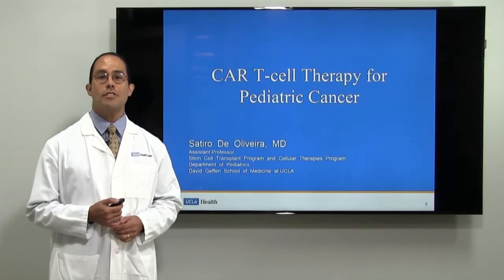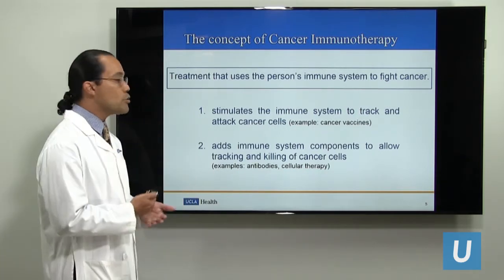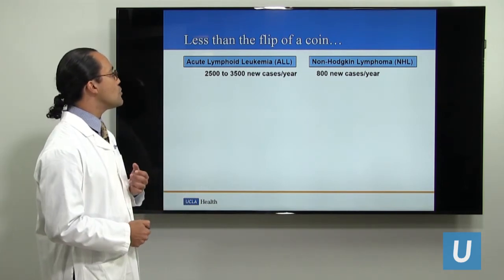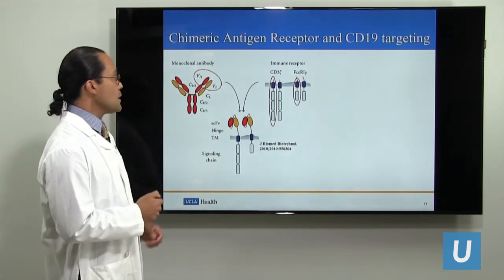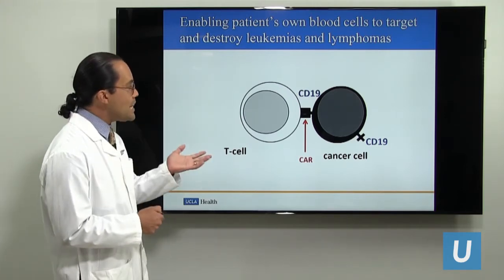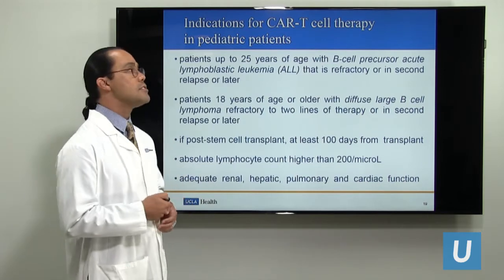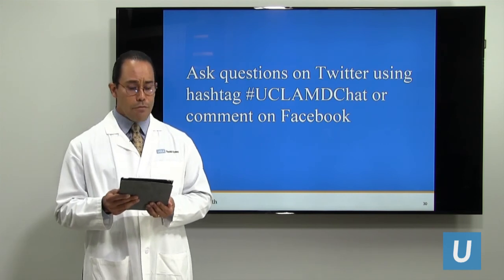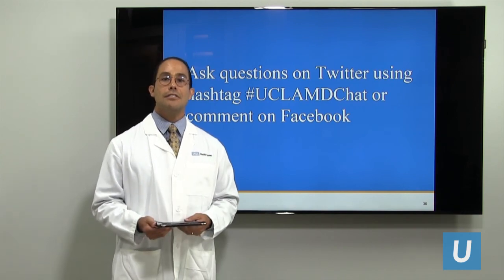CAR T-cell Therapy for Pediatric Cancer | Satiro de Oliveira, MD | UCLAMDChat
Join UCLA pediatric oncologist Satiro De Oliveira, MD, for a discussion about CAR T-cell therapy for pediatric patients, including indications, plan of care, side effects, risks, and benefits.